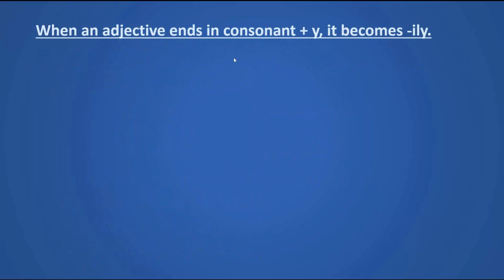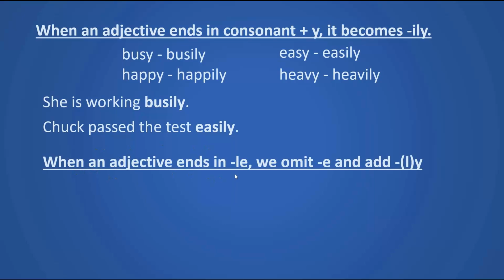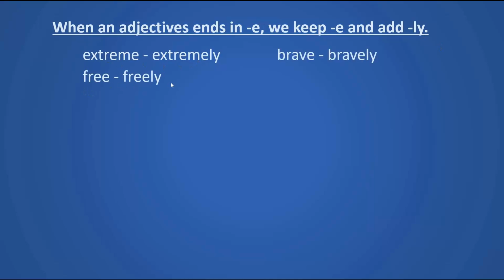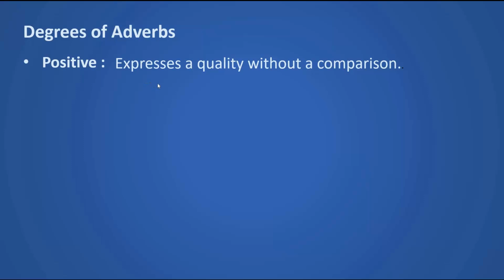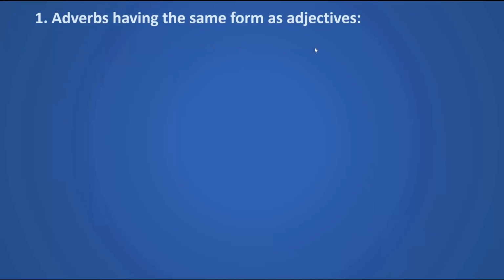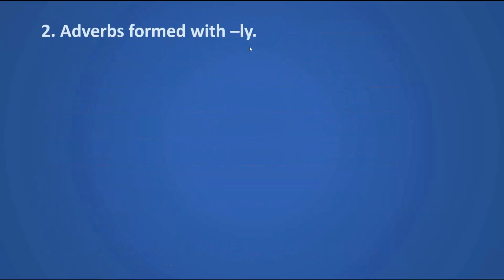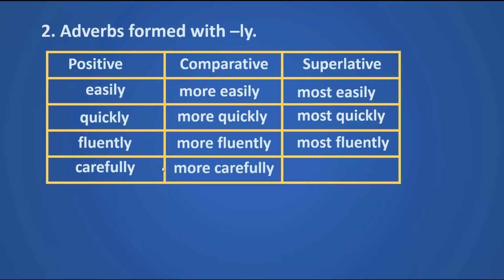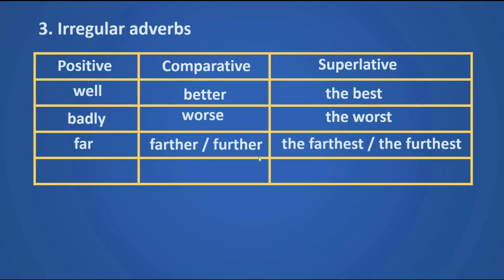Adverbs | What is an Adverb? | Part of Speech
In today’s video, we will be talking about adverbs.

This video serves as a complete guide to learning adverbs easily.

You will discover the function of an adverb and important aspect related to it.